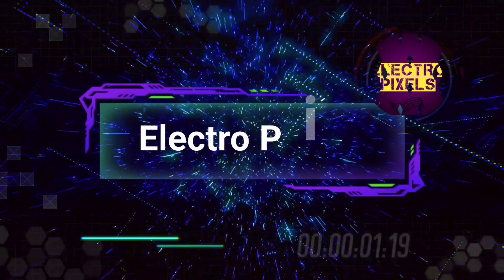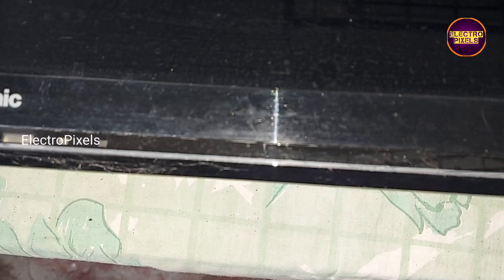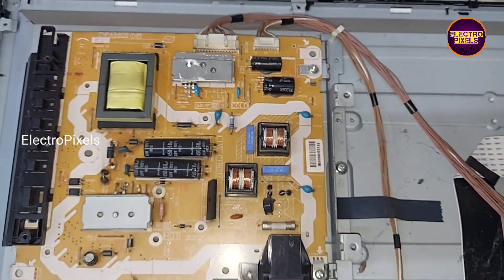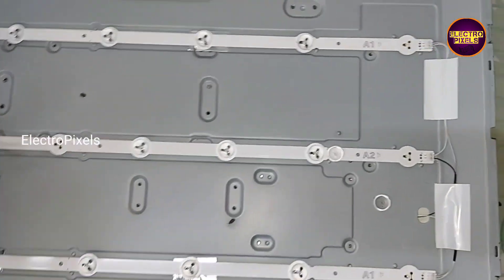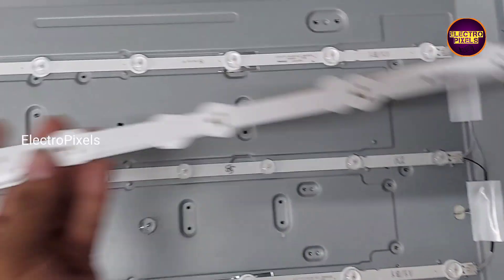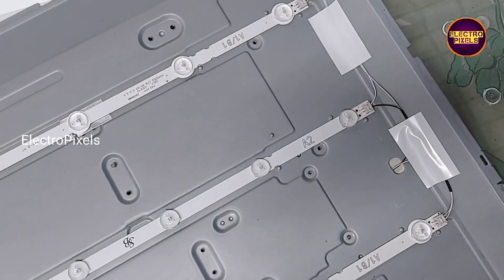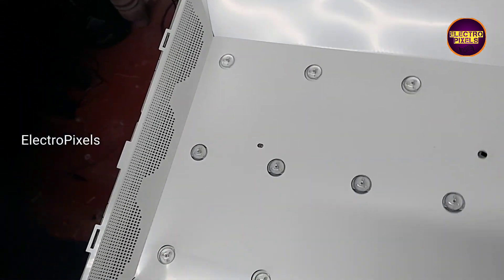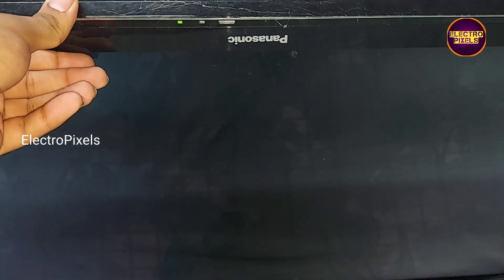LED TV Red light continuously blinking due to backlight protection solution panasonic red led flash.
32 inch panasonic led tv red light continuously blinking due to backlight protection solution